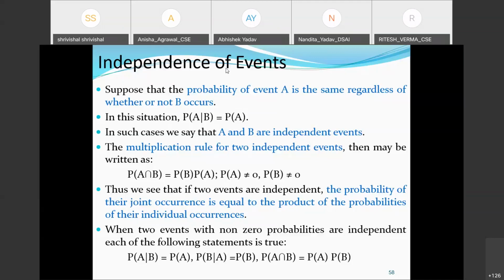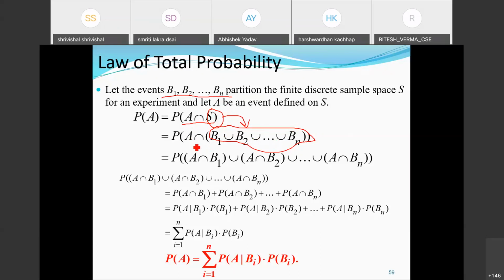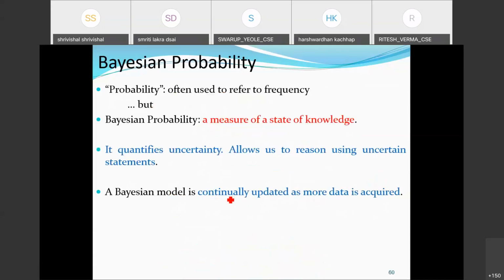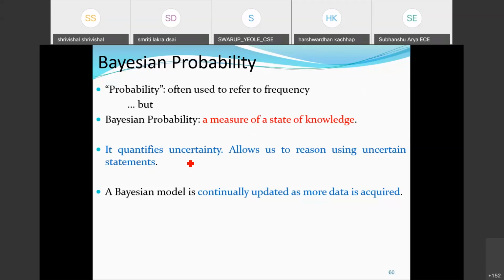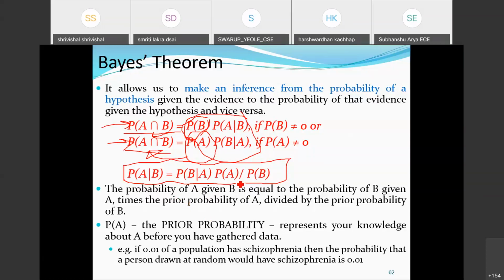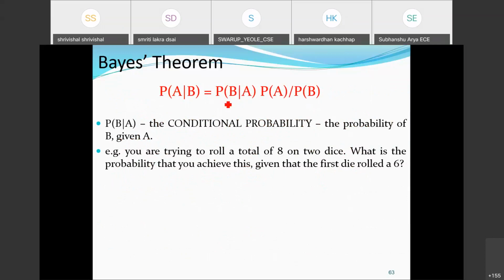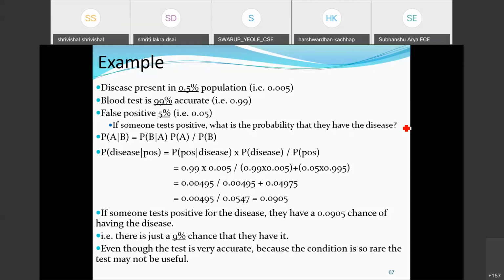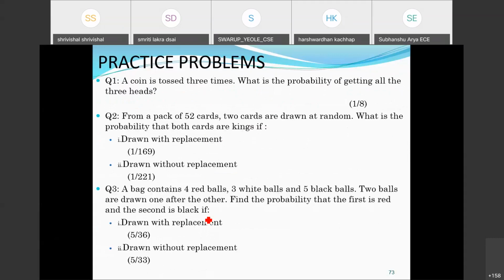lecture 4 Dr shrivishal 29 12 2020